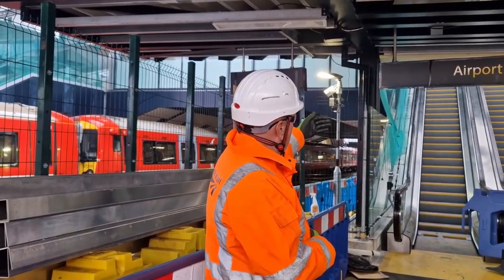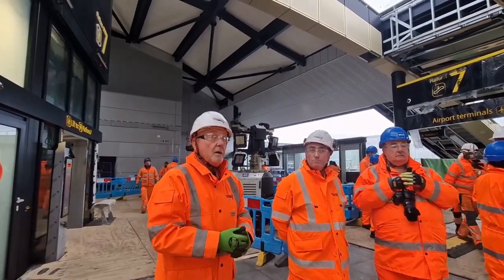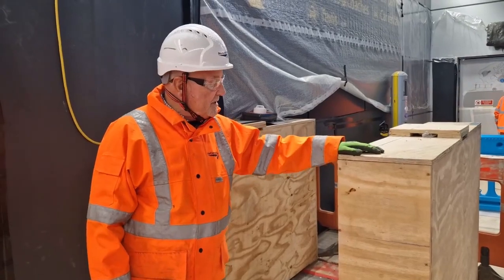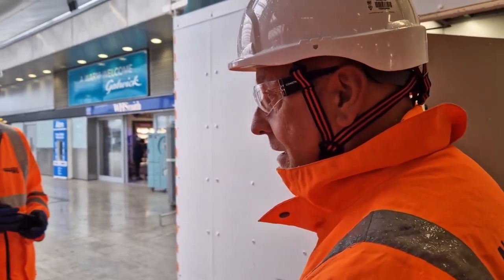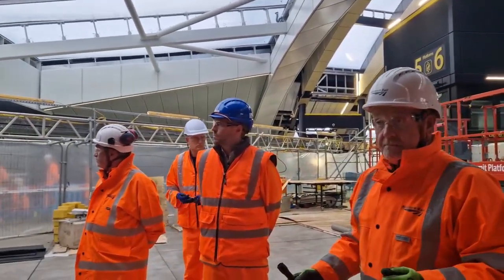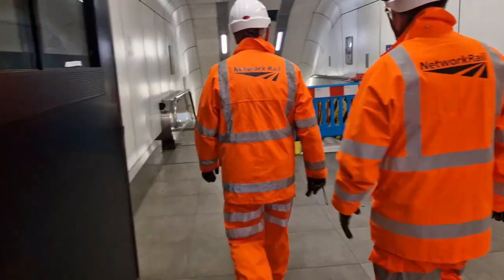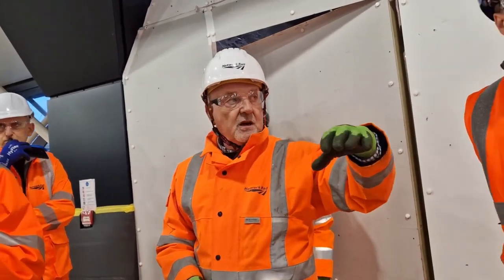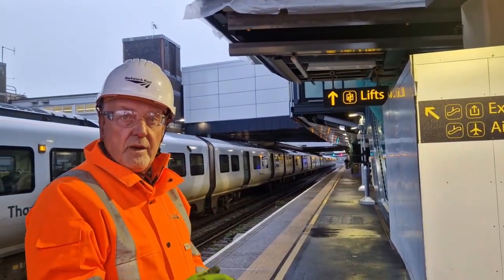A guided tour around the new look London Gatwick station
Mark Somers, Network Rail Project Director, gives a guided tour of the new look station at London Gatwick Airport. It is set to open to passengers on Tuesday 21 November, transforming the journey from train to plane and giving passengers travelling between Brighton and London easier, faster, more reliable journeys.  A bigger, better and brighter station with a new second concourse and airport entrance will double the space for the millions of passengers that use the station each year. Eight new escalators and five new lifts will provide a step change for accessibility. The new lifts and escalators, along with four new stairways and widened platforms, will help passengers move between the train station and the airport more quickly and easily.  Easier journeys from train to plane will benefit passengers across the wider network, helping keep trains running on time by removing the congestion and queuing on platforms that delay trains.
Passengers travelling on the Brighton Main Line are already seeing the benefits of the project thanks to track upgrades that have helped reduce journey times between Brighton and London to one hour on some services.

The existing station concourse is also bigger and better than ever before with new customer information systems, more ticket gates, a dedicated passenger assistance point enhancing the passenger experience and helping people move through the station more quickly.